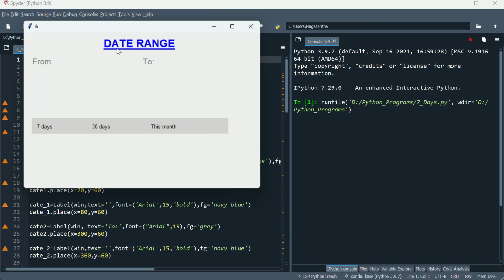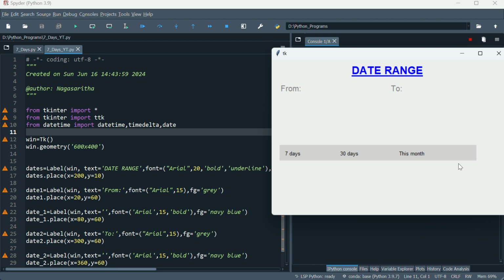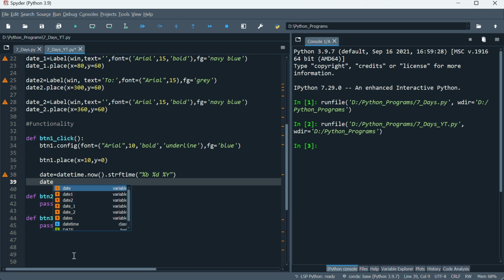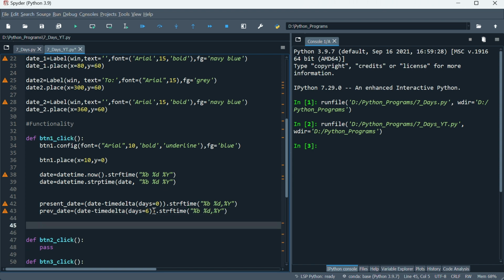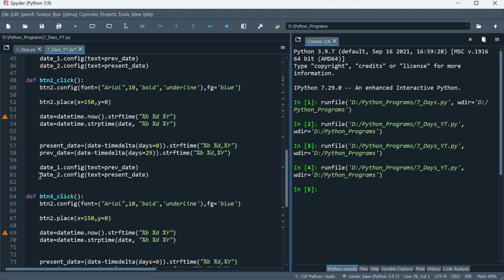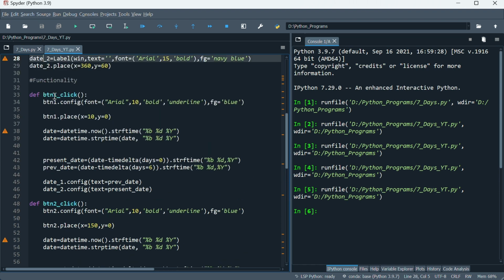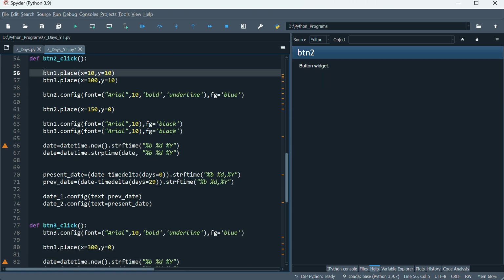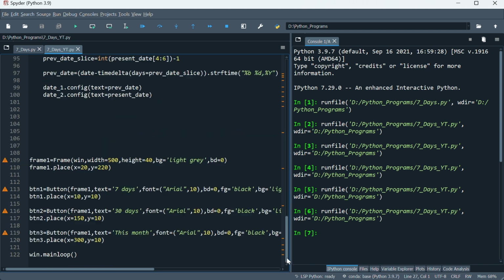PROJECT : DATE RANGE program in Tkinter Python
This video gives details of the Date Range program in Tkinter.